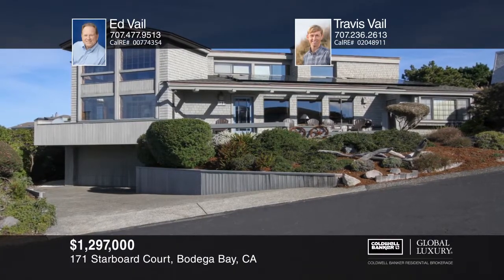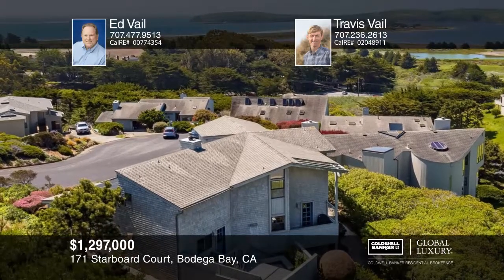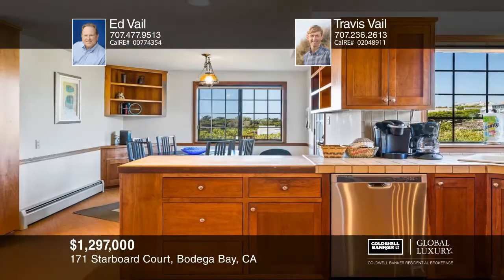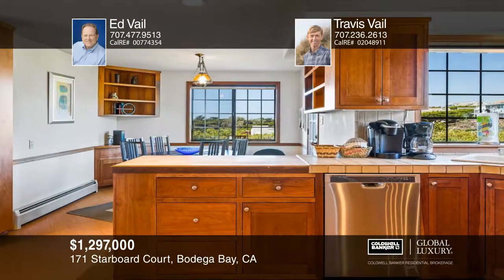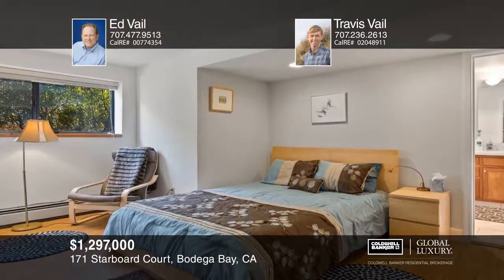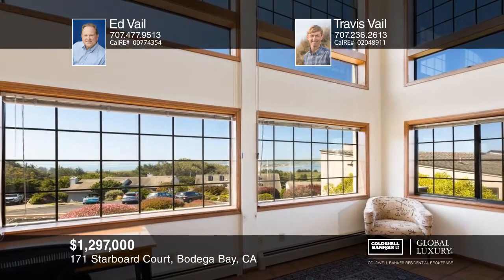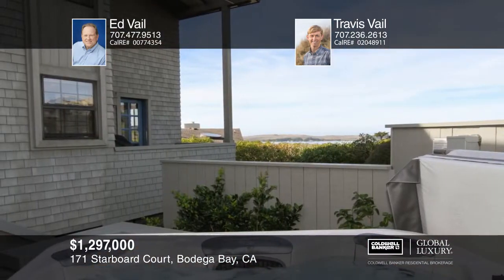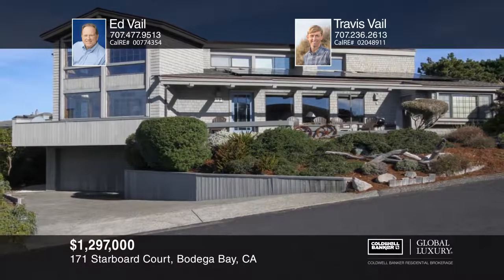171 Starboard Court Bodega Bay, CA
171 Starboard Court, Bodega Bay, CA

This outstanding quality Craftsman-style home has wonderful views from Point Reyes through Doran Beach to Bodega Bay and marinas. This home is in excellent condition and features custom cherry wood cabinets with pull out drawers and a six-zone radiant heating system. On the top floor is a large bedroom/den/media/game room and full bath. Designed to accommodate large parties, this home has an excellent vacation rental history.